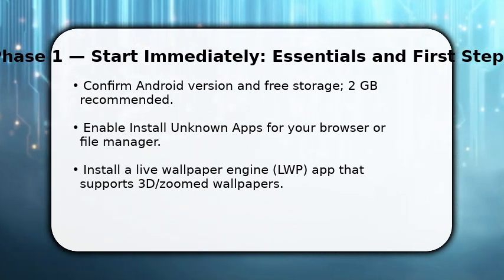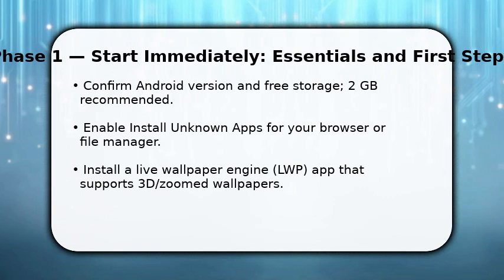How to Get Super Wallpaper on Any Android (easy Method)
How to Get Super Wallpaper on Any Android (easy Method) | 🔒 Surfshark VPN Deal — Stay private and secure. $1.99/mo + 3 Months Free ▸

Discover the simple steps to unlock and install super wallpapers on your Android device. This video guides you through a user-friendly process, ensuring that even tech novices can easily enhance their phone' extranormality with custom designs.

how to get android wallpaper, installing wallpapers on Android, super wallpapers for Android, easy method for Android wallpaper change, customize your Android home screen